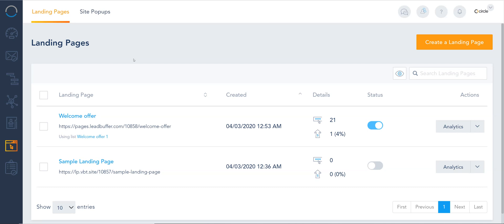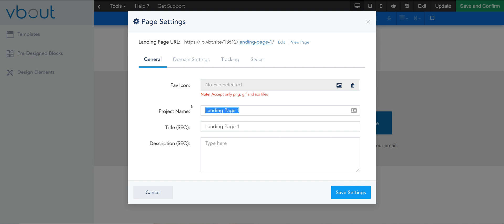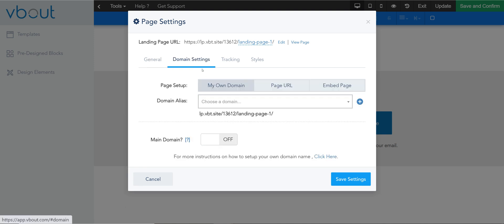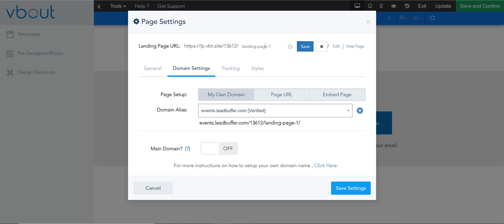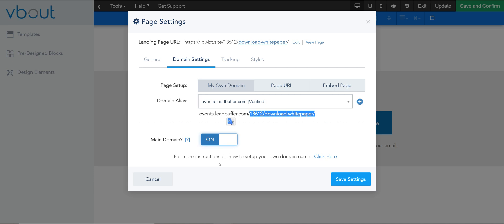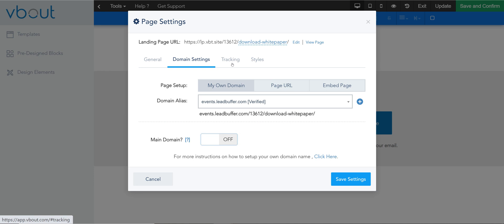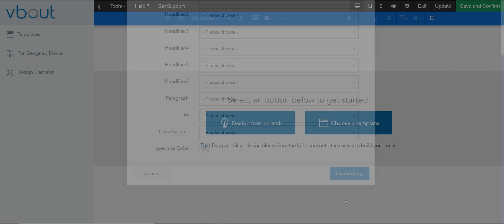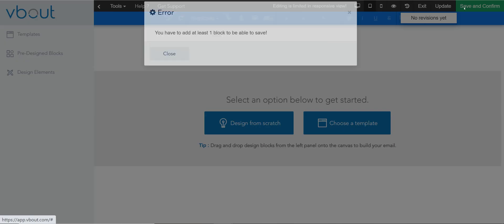Chapter 5 2 Visual landing page builder and settings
Every page you create within VBOUT has it own set of configuration and tracking.
In this video, we will show you how to find these settings under the landing page option.
You can either build your landing page from scratch or edit the ones created before.
Find out how to build your page using the VBOUT's landing page builder and the design options that you can leverage to make it successful.